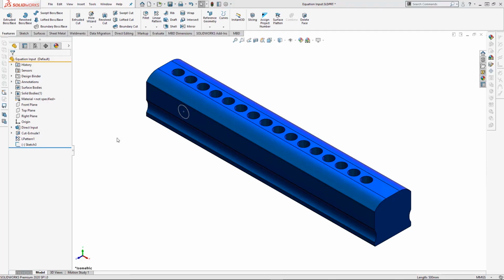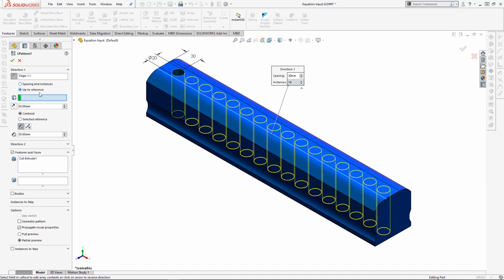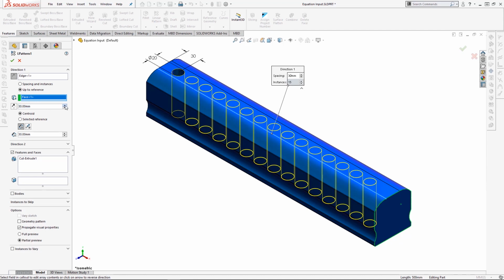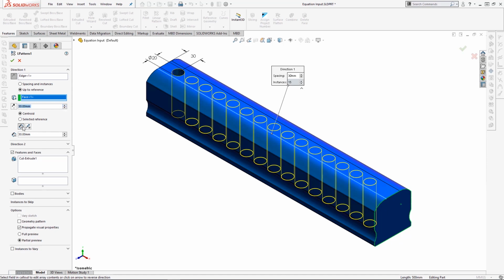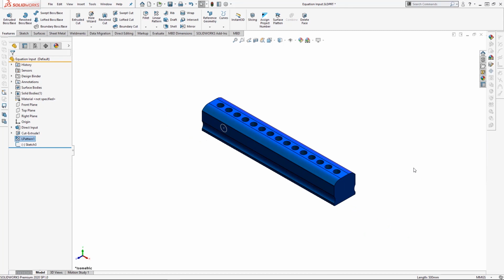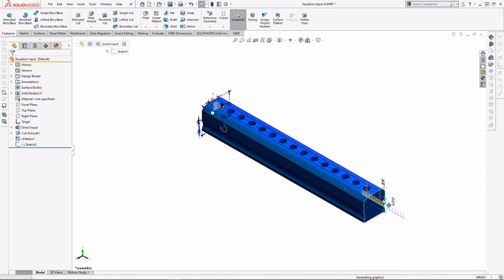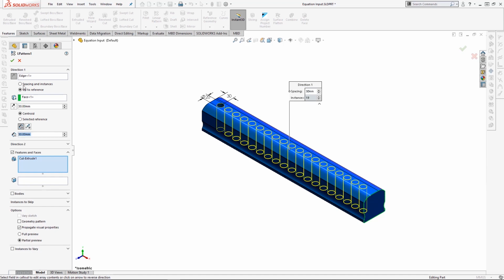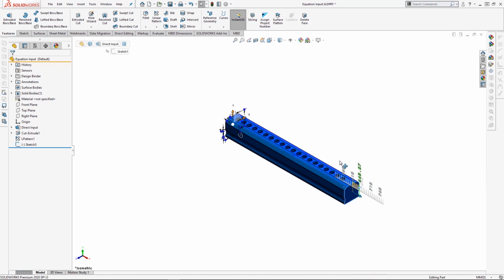Solid Solutions Live - How to create a linear pattern